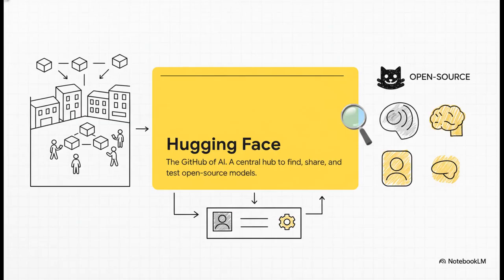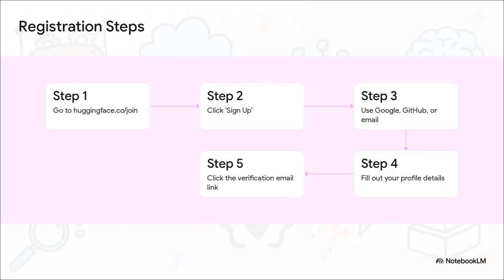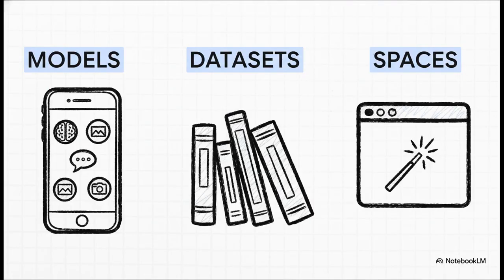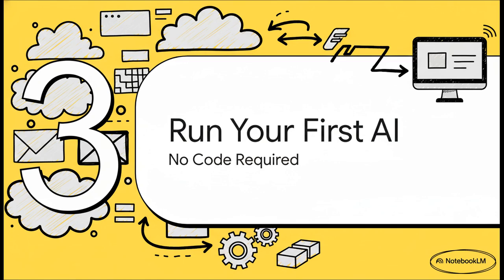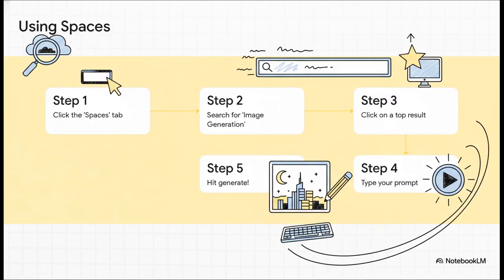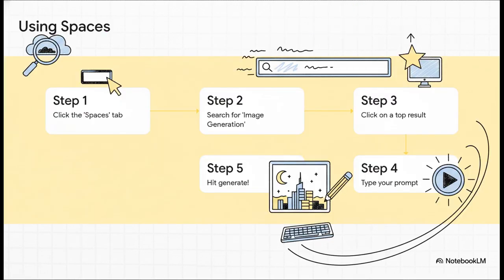The GitHub of AI: Getting Started with Hugging Face 🚀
Have you kept hearing about "Hugging Face" but have no idea what it actually is or how to use it? You are in the right place!

Hugging Face is basically the GitHub of Artificial Intelligence. It’s the ultimate open-source hub where developers and everyday users go to find, test, and share the world's best AI models. Whether you're looking to deploy powerful models across your cloud solutions, build a custom artificial assistant with intelligence, or just generate stunning images right in your browser without writing any code, this platform is where it all happens.

In this quick beginner's guide, I’ll walk you through setting up your free account, understanding the dashboard, and running your very first AI model in seconds!

💡 Beginner-Friendly "Spaces" to Try Right Now!
(No coding required—just click and play!)

FLUX Image Generation: Type a prompt and generate incredible, high-quality images instantly

LMSYS Chatbot Arena: Test different AI models side-by-side blindly and vote on the winner

⏳ Timestamps:
0:00 - What is Hugging Face? (The GitHub of AI)
0:45 - The Free Registration Process
1:30 - Exploring the Interface (Models, Datasets, Spaces)
2:30 - Running Your First AI in "Spaces"
3:15 - Next Steps & Outro